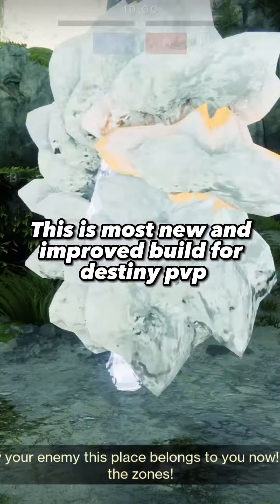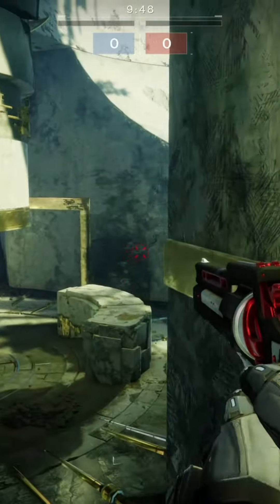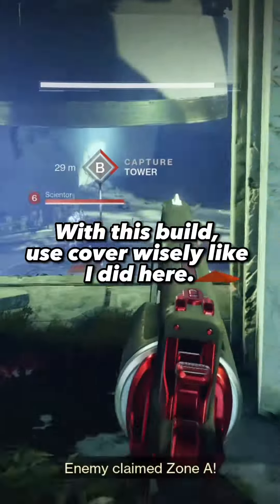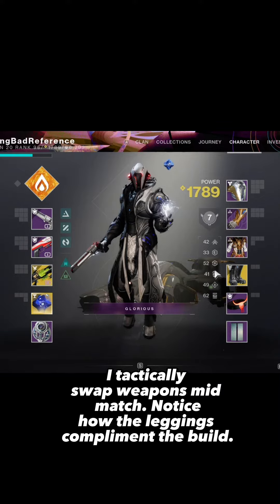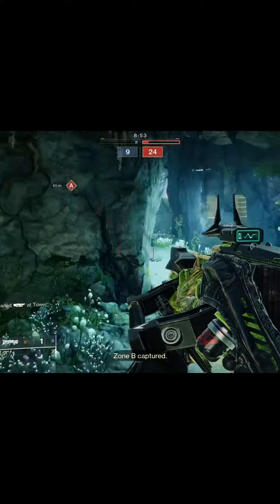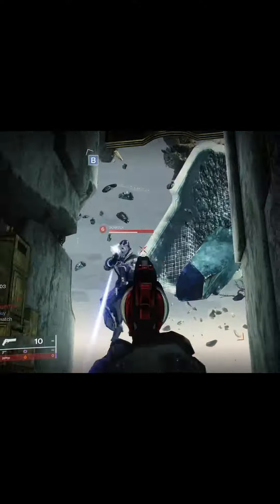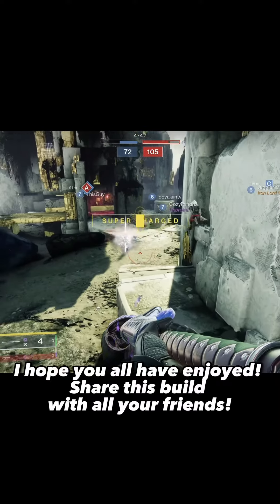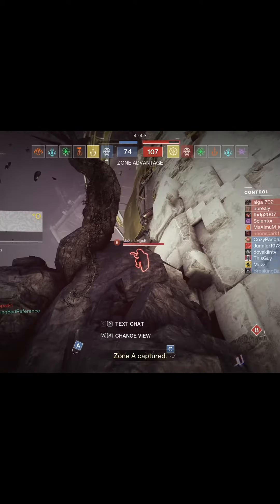Destiny 2 new Meta